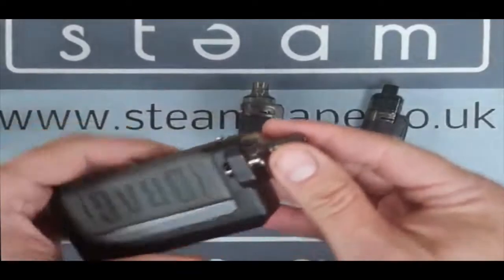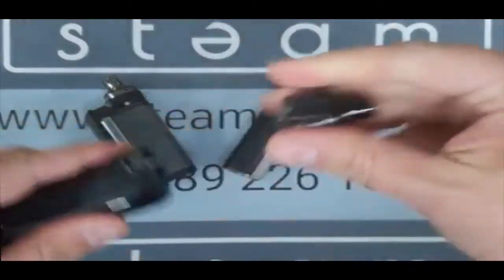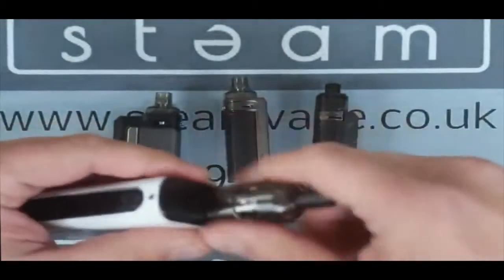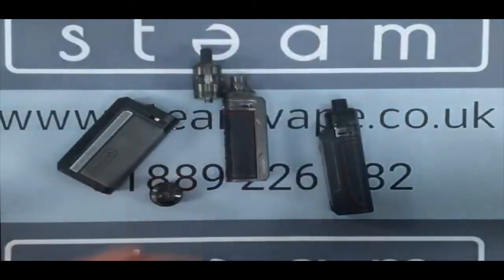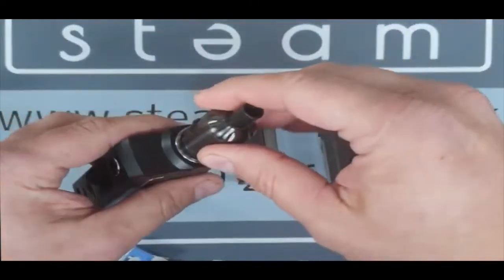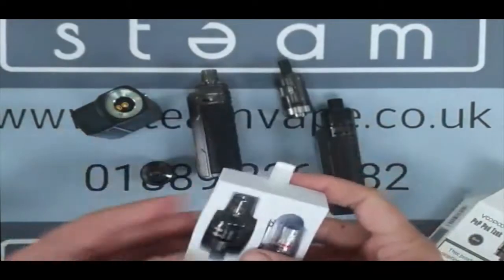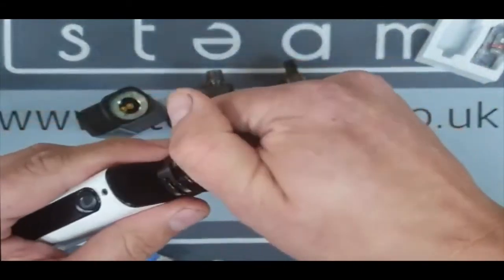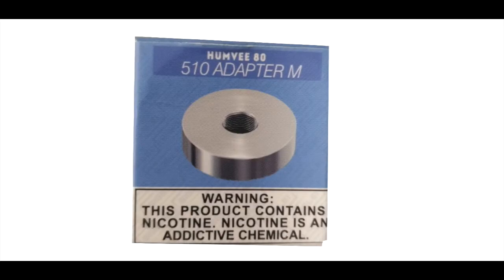Magnetic Pod Kits - Can you use a regular tank?